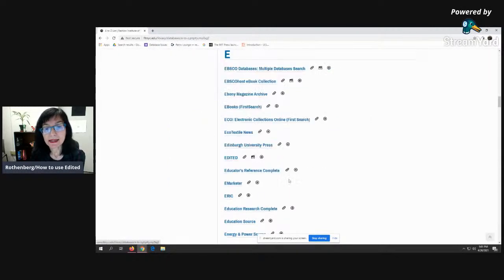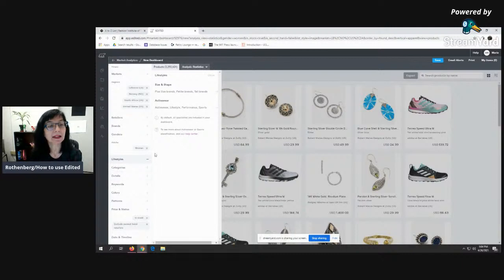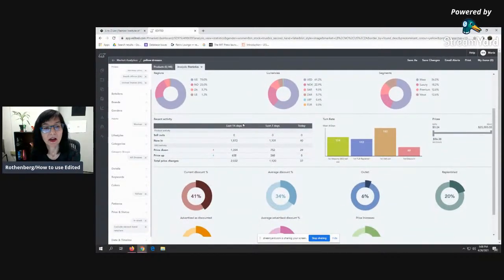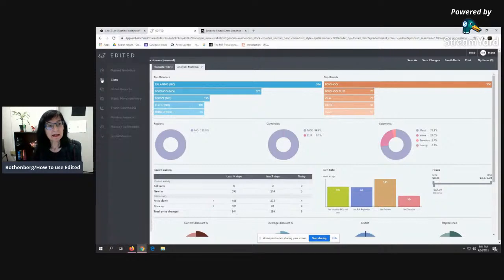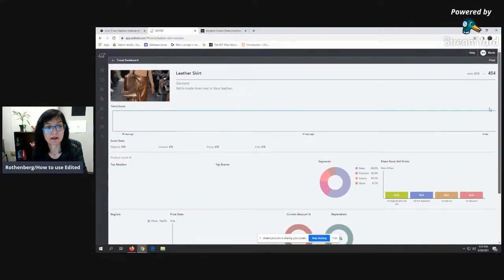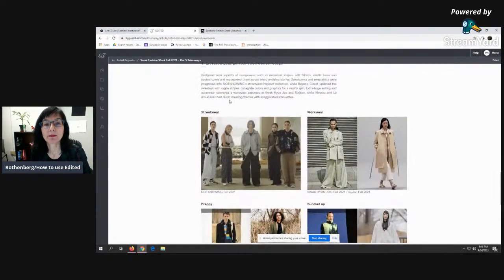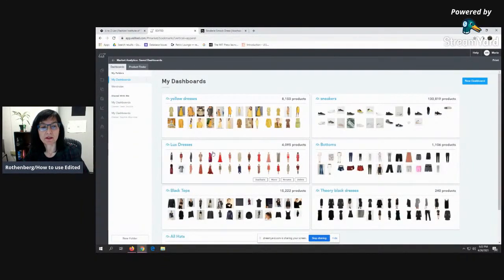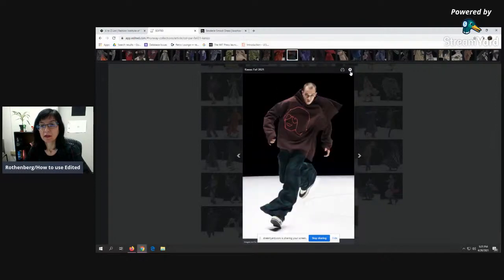Learn how to use the database Edited for fashion market analysis.